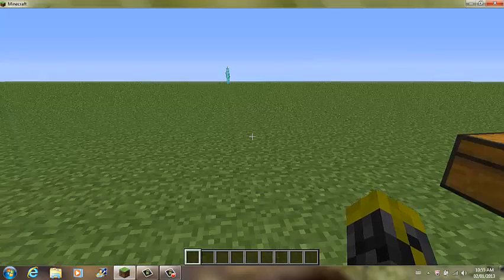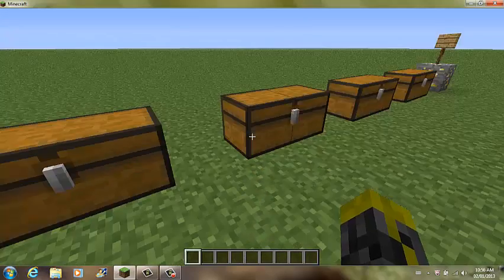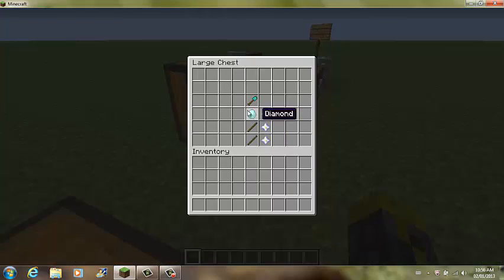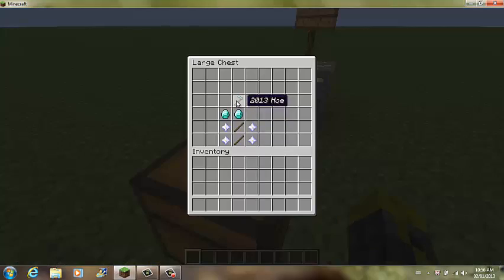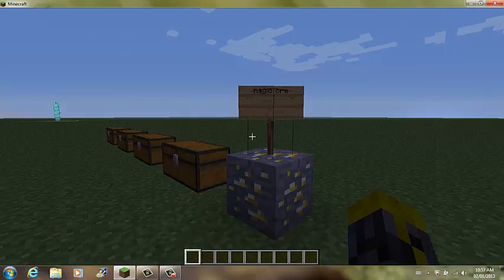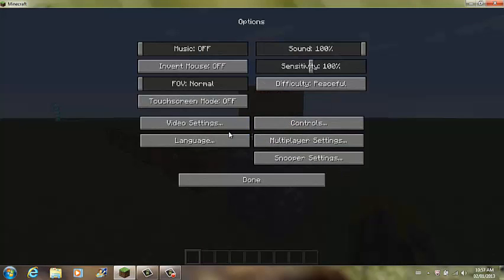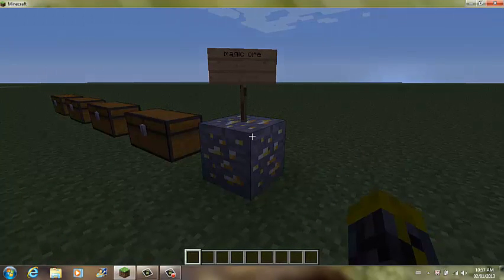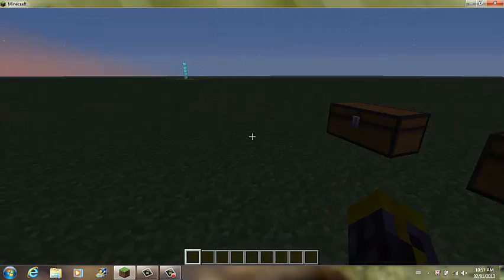Minecraft mods: 2013!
this is the minecraft 2013 mod where minecraft diamond tools turn in to magical 2013 tools!